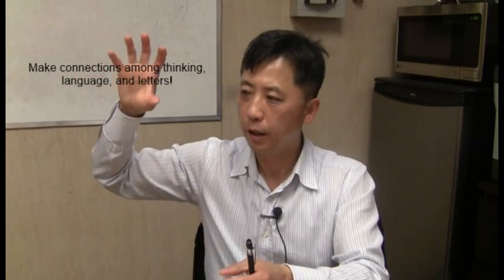how to teach children with autism the beginning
Teaching children with autism is challenging. But as parents, there is no other way. Here are some information that you need to be aware before start teaching.